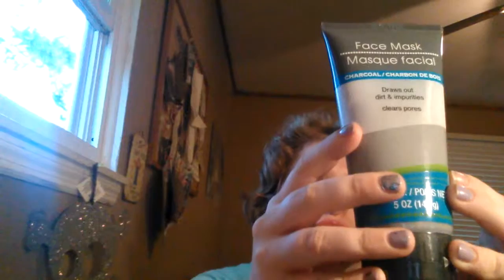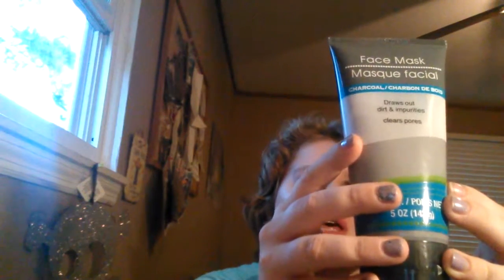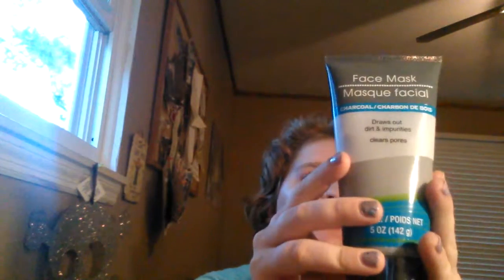Dollar tree haul